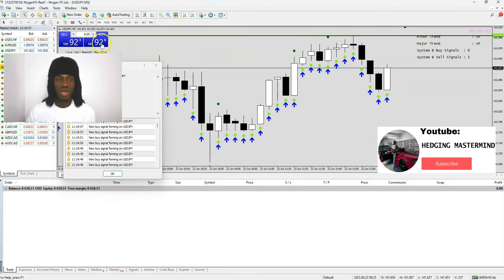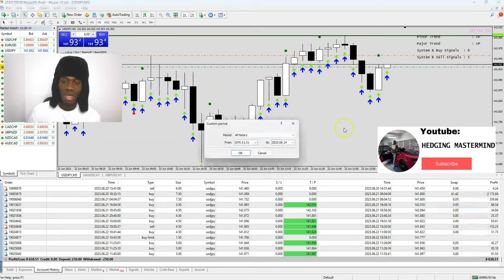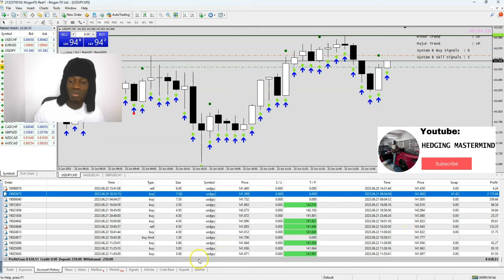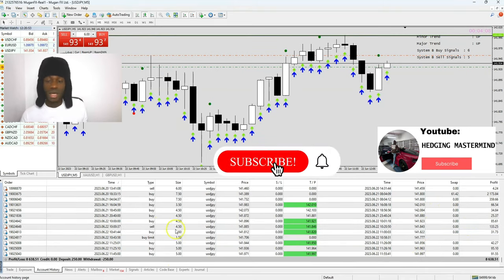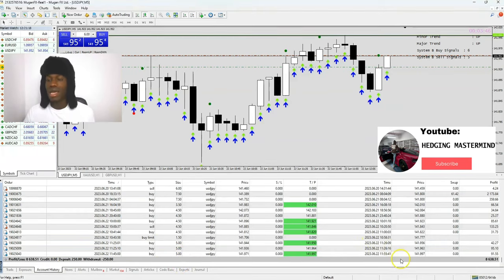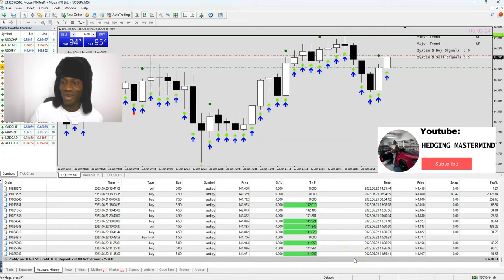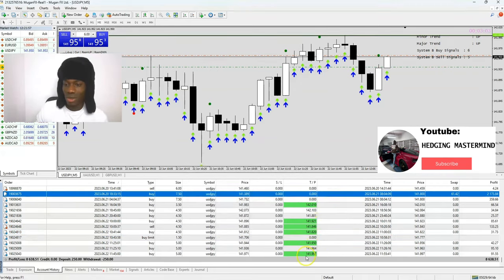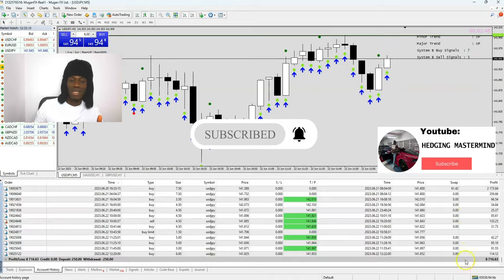🔥💰$100 profit in 2 minutes Scalping 5-minute timeframe Secret Strategy Revealed ✅🚀FOREXLIVE